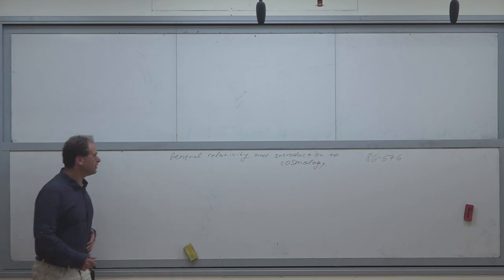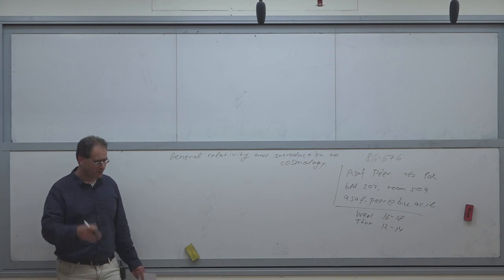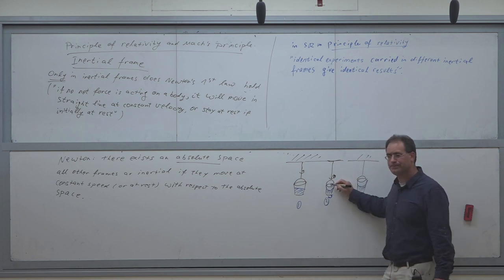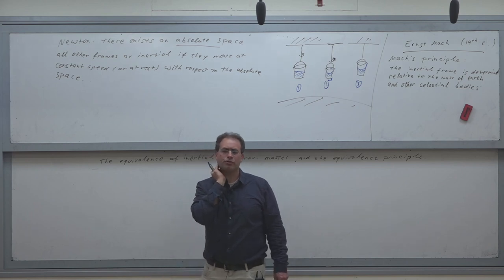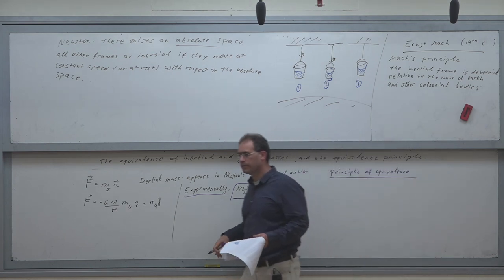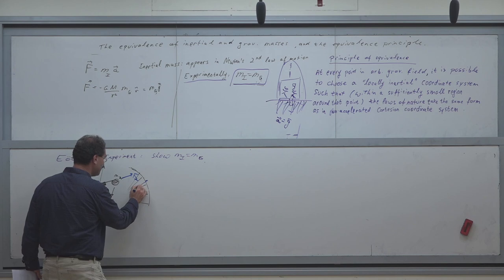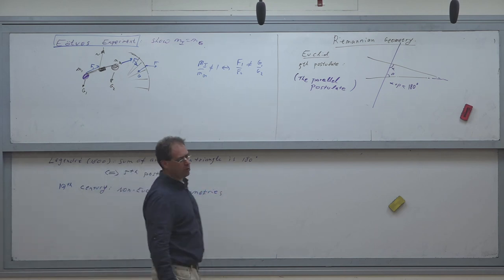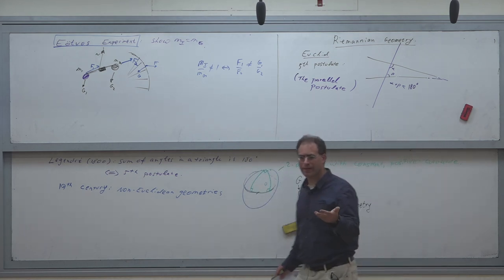General relativity & Cosmology - Lecture 1: Principles of Relativity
General relativity & Cosmology
Prof. Asaf Peer
Lecture 1: Principles of Relativity
4.3.2020
*Technical glitch in some of the lesson*